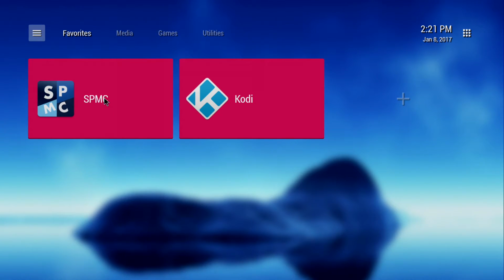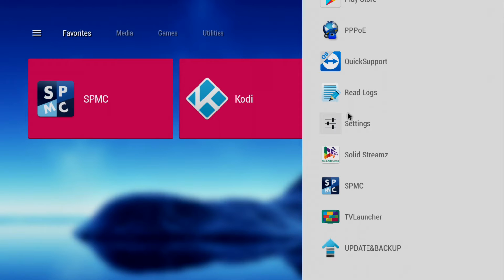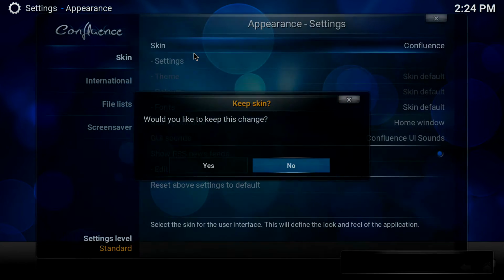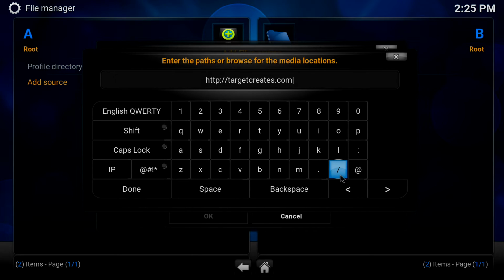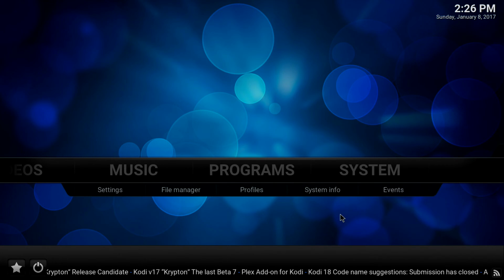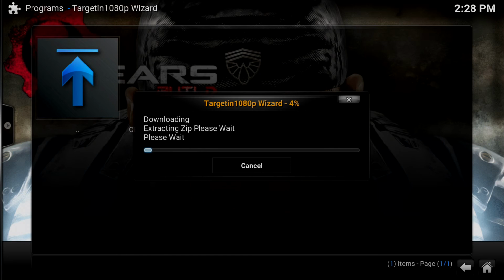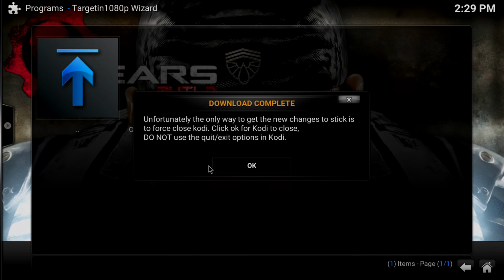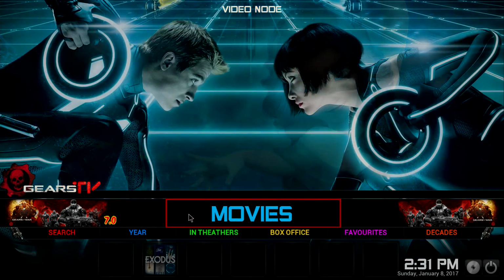Gears Of War Build Black screen fix